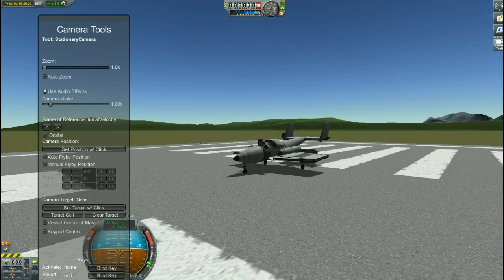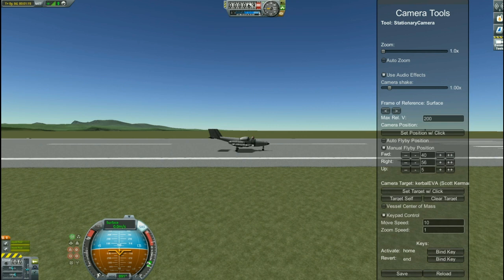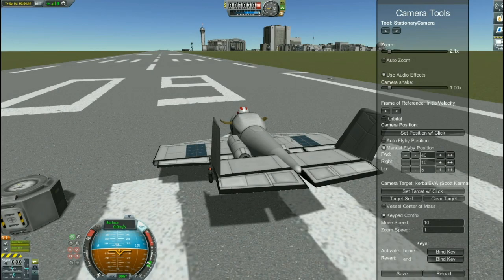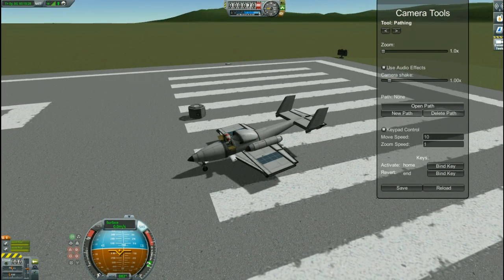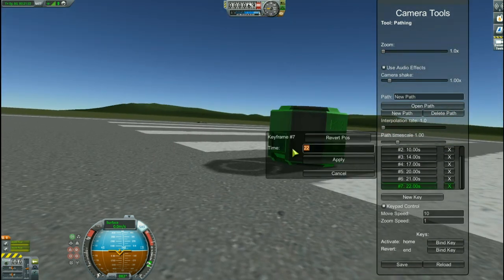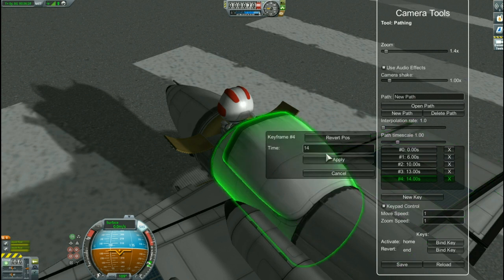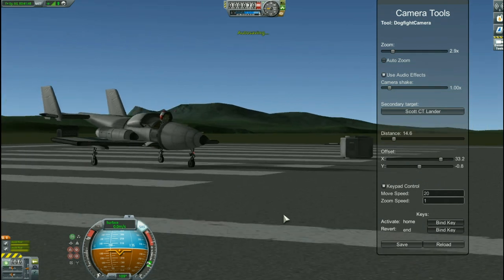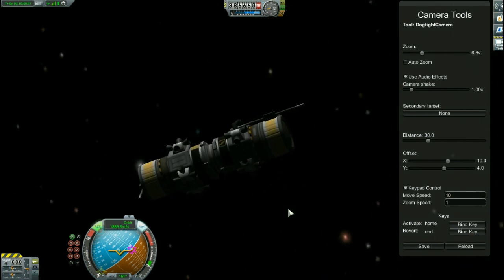Camera Tools REVISED (How-to)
Decided to make a revised video about the CT (Camera Tools mod), so maybe I can explain properly how to use for those who aren't very familiar with it.

Joakim Karud - Chill (Free Vlog Music For YouTube)

ON AND ON by Nicolai Heidlas Music Creative Commons — Attribution 3.0 Unported— CC BY 3.0 Music promoted by Audio Library ––– • Contact the artist: ––– • F.A.Q: How to use music ––– • Main Playlists: Artists Genres Moods ––– • Follow us: Facebook Twitter Instagram SoundCloud Google+

► Music Credit: SUNDANCE Track Name: "Perséphone - Retro Funky (SUNDANCE remix)" Music By: SUNDANCE @ Follow SUNDANCE on BandCamp License for commercial use: Creative Commons Attribution 3.0 Unported (CC BY 3.0) Music promoted by NCM ––– ♪♫ FREE DOWNLOAD ♫♪ ––– ► Download "Perséphone - Retro Funky (SUNDANCE remix)" for free ––– ♪♫ Artist(s) Links ♫♪ ––– ► Music by: SUNDANCE • Listen to more music by SUNDANCE on their Official SoundCloud • Unsplash commercial use license ––– • (C) Copyright Notice: This is FREE royalty free music that has been released under the "Creative Commons Attribution 3.0 Unported (CC BY 3.0) license."